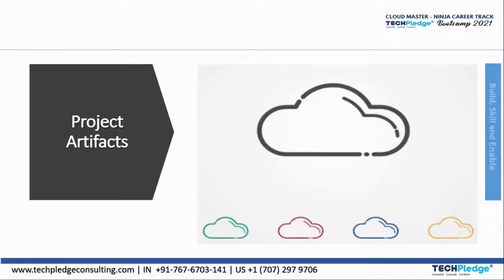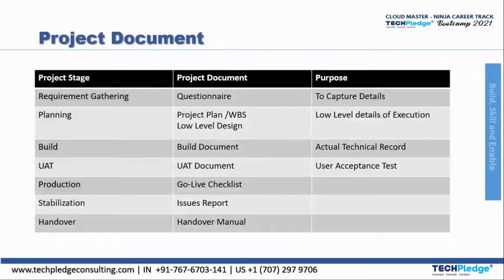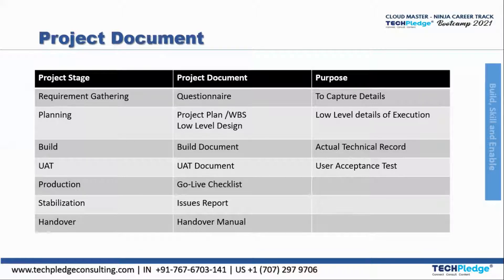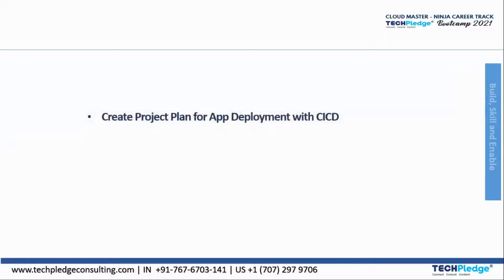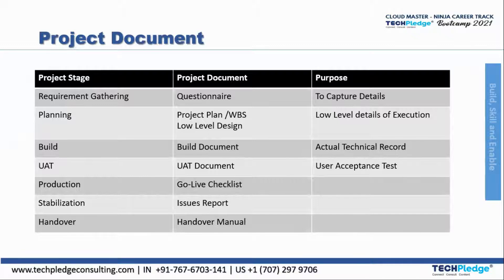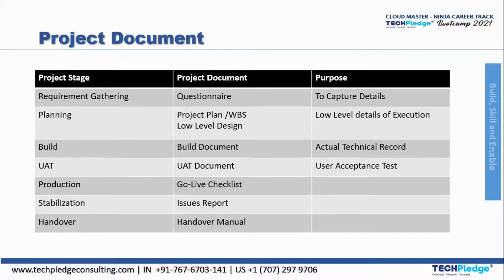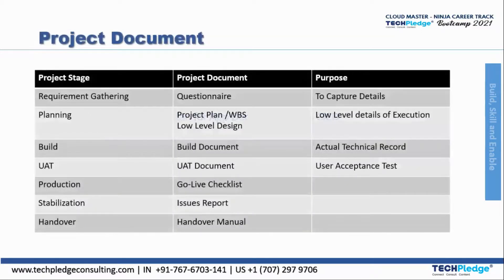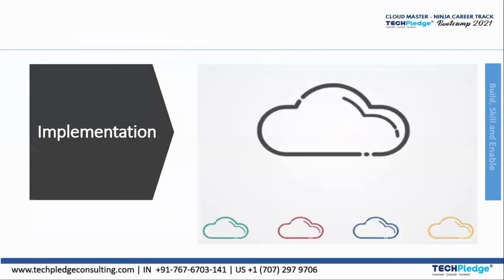Document Types for Agile Projects in Azure DevOps | How to explain Azure Devops project in interview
Document Types for Agile Projects in Azure DevOps | Azure DevOps Realtime Project
Project status report
Project Kickoff Meeting
 Lessons learned
Change Requests
Cost Estimate for Azure DevOps | Azure BOM | Azure Pricing and TCO Calculator
Simple DevOps Project Lab | DevOps Projects for Beginners | DevOps Project from Scratch
devops project explanation in interview
How To Build a Business Case for DevOps
DevOps Consulting Proposal
DevOps Roadmap 2023 | How to Become a DevOps Engineer? | DevOps Career Roadmap
Project Execution
Project Management Life Cycle
How to explain devops project in interview

There are several document types that are commonly used in Azure DevOps projects. Here are some examples of document types that you might find in an Azure DevOps project:

Project Charter: A document that outlines the project's objectives, scope, stakeholders, and key deliverables.

Requirements Document: A document that captures the functional and non-functional requirements of the project.

Design Document: A document that describes the architectural and technical design of the project, including system components, data flow, and interfaces.

Test Plan: A document that outlines the testing strategy, test objectives, test cases, and test environments for the project.

Deployment Plan: A document that details the steps and procedures for deploying the project to different environments, such as development, staging, and production.

User Manual: A document that provides instructions and guidance on how to use the project or application from an end-user perspective.

Release Notes: A document that highlights the new features, bug fixes, and known issues in each release of the project.

Change Request: A document used to capture and manage proposed changes to the project, including the rationale, impact analysis, and approval process.

These are just a few examples, and the specific document types used in an Azure DevOps project can vary depending on the project's nature and requirements.

Your Queries -